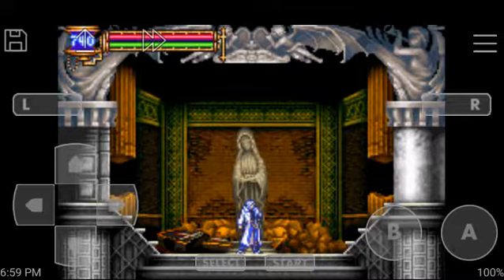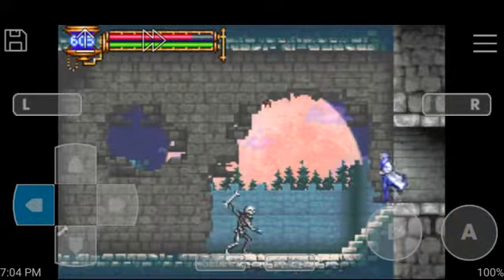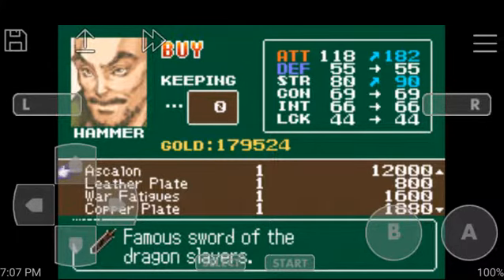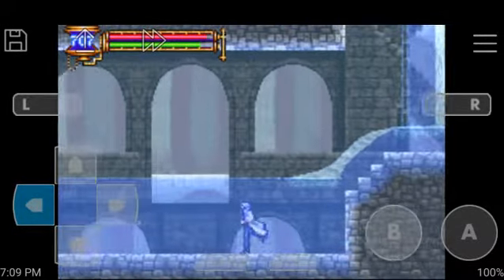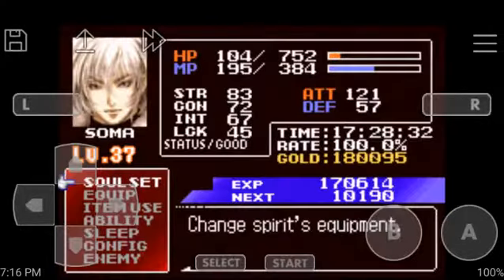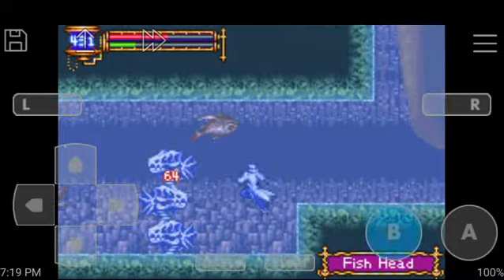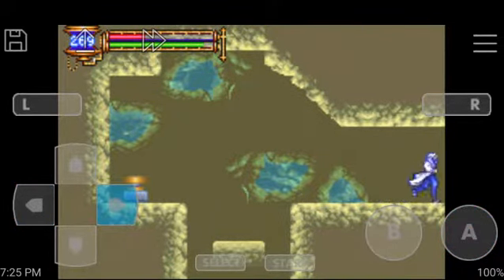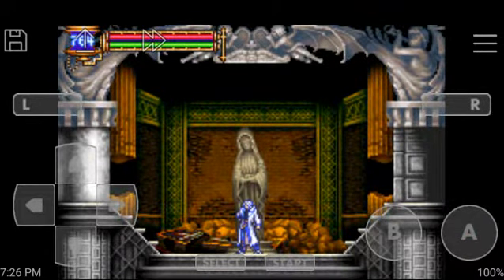Castlevania Aria of Sorrow #7